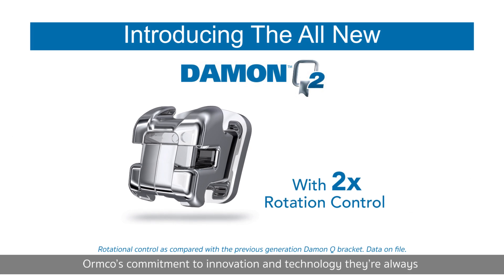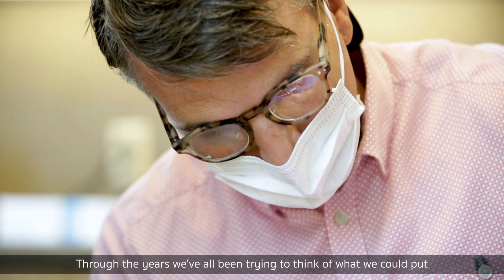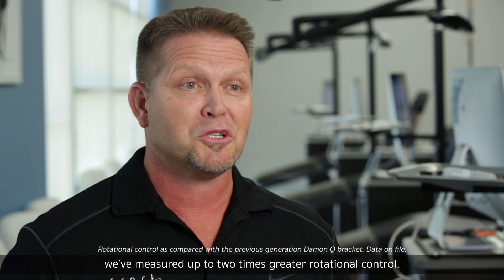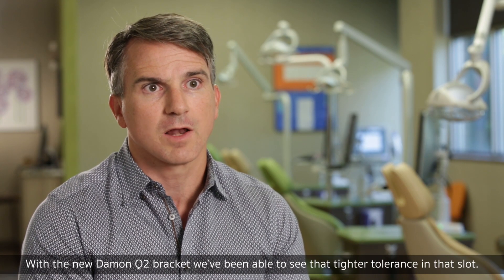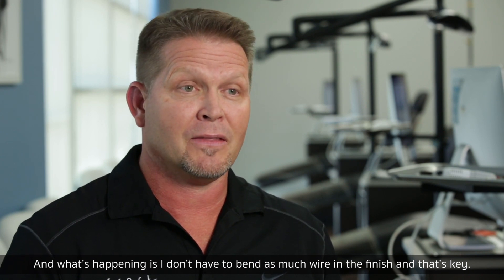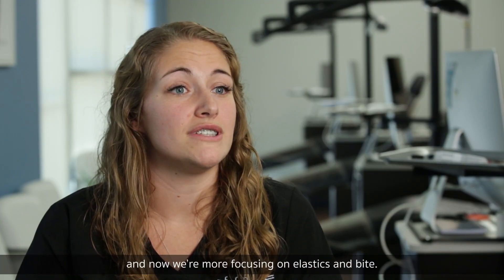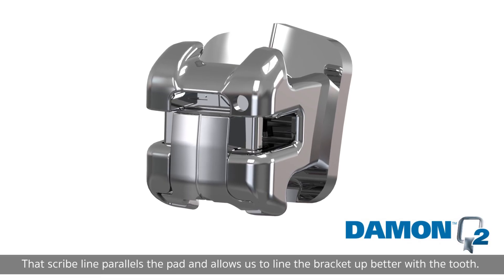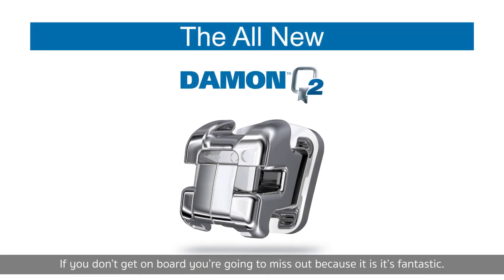Introducing Damon Q2 featuring 2x IMPROVEMENT in ROTATION CONTROL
Introducing Damon Q2, featuring 2x improvement in rotation control for optimal precision, predictability and efficiency. Treat all cases with the utmost confidence and bracket reliability for the best possible smile result. Now available in standard and variable torque. Learn more about all Damon Q2 enhancements